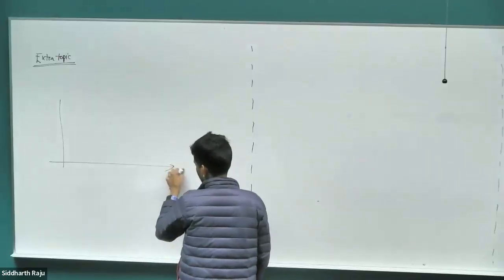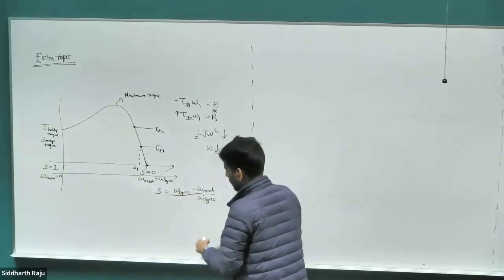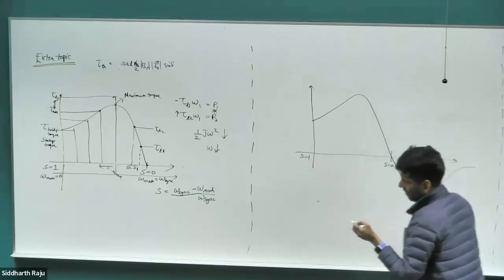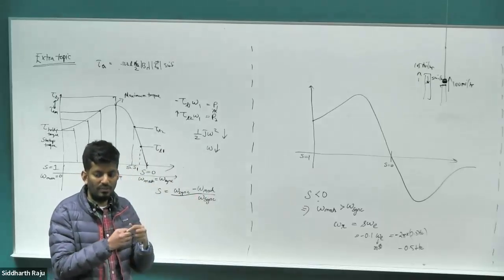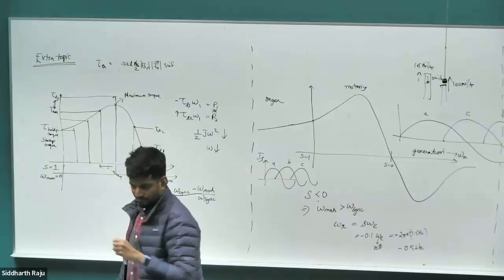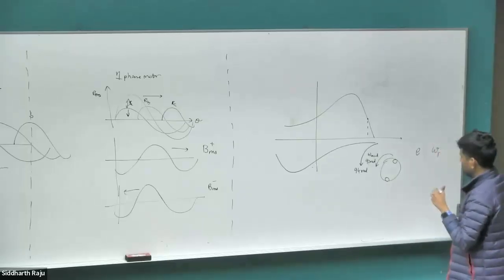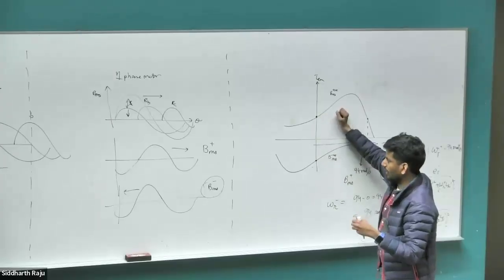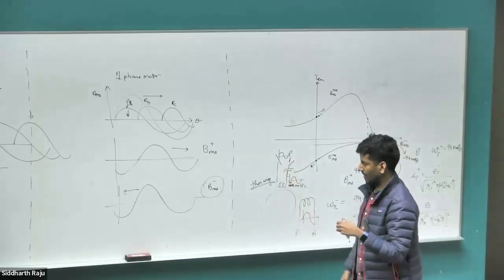Extra Lecture II - Induction generator and 1-phase Induction motor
The first half of this lecture focuses on the motor's behavior in generation and regenerative braking modes, analyzing the regions of stable and unstable operation based on the value of slip.
The second half of the lecture examines the starting mechanism of a single-phase induction motor and how, after startup, it generates a continuous, non-zero torque during normal operation.